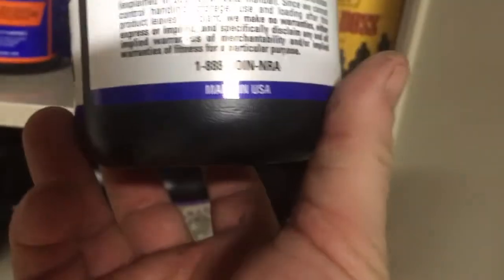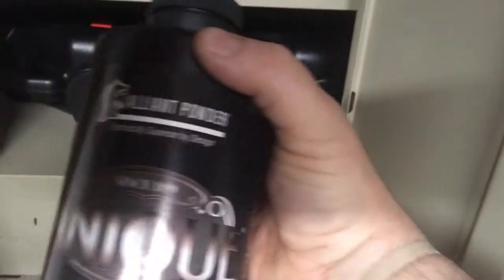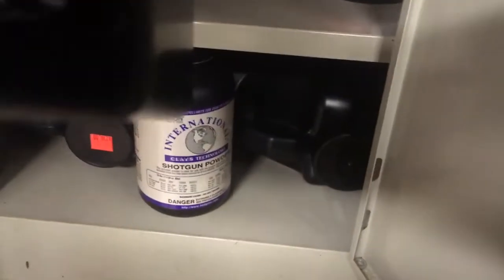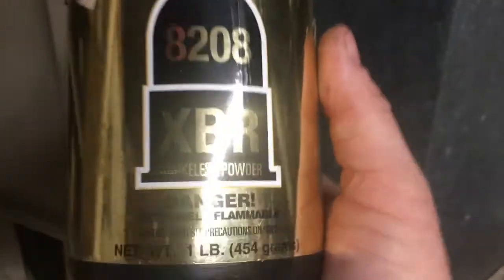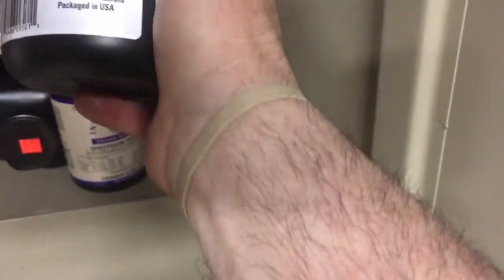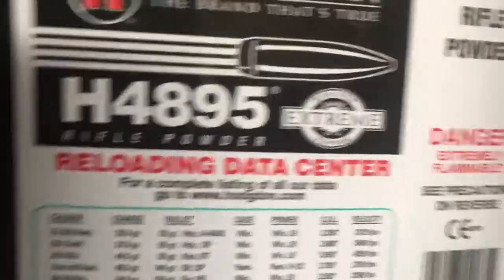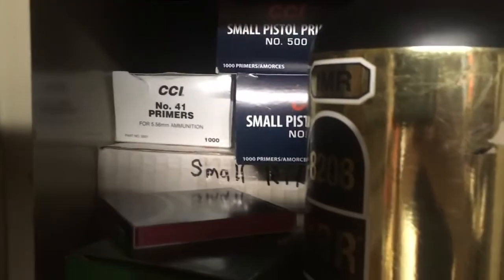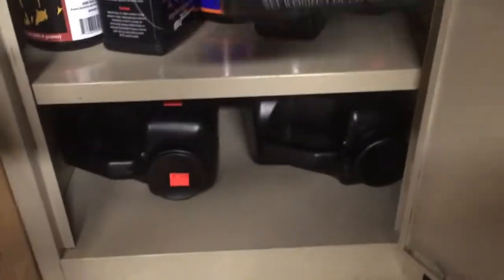Bored, where is your smokeless powder made